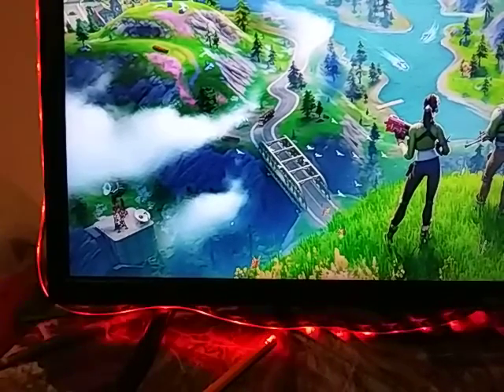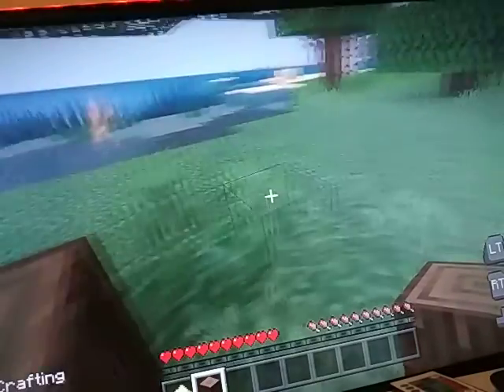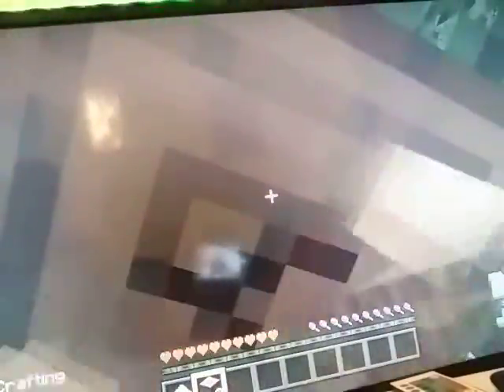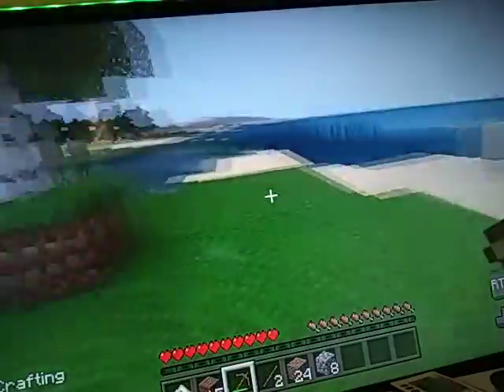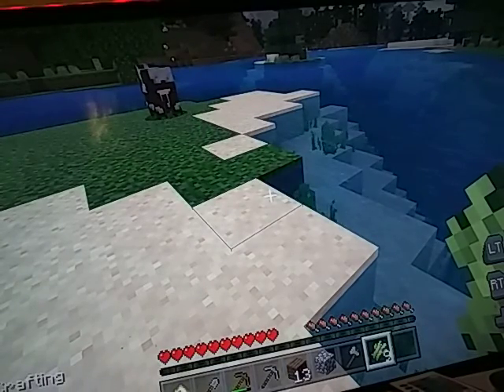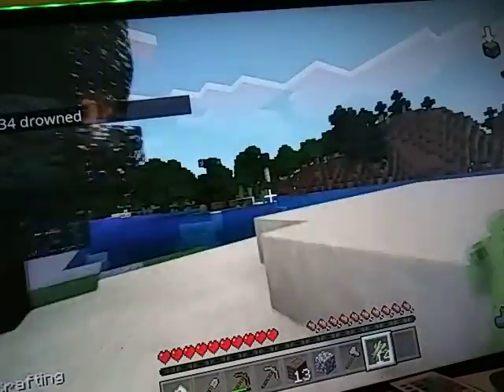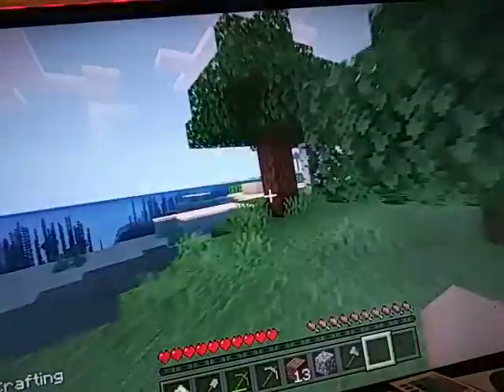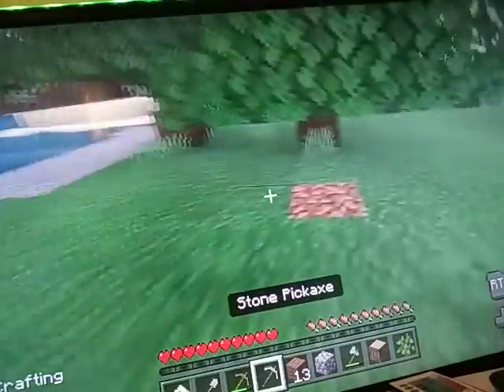mincraft not fortnitr